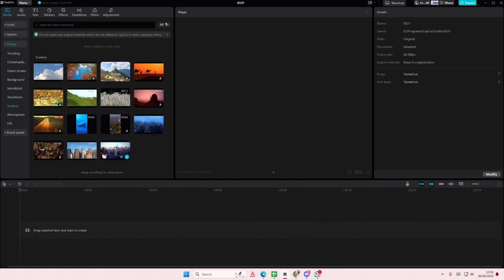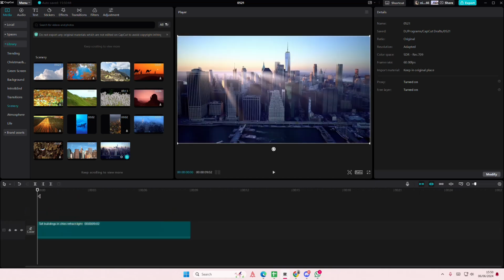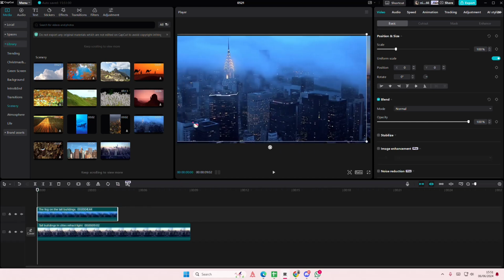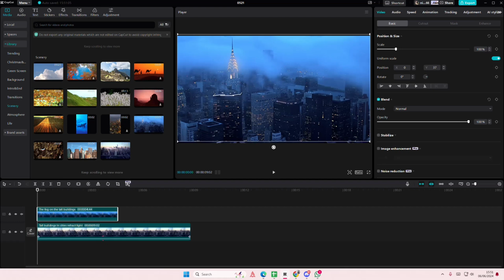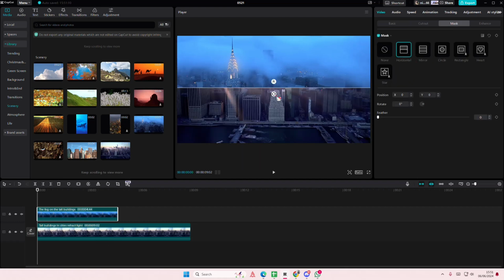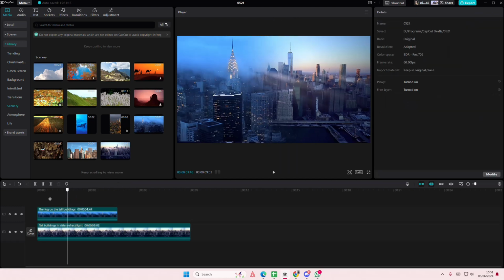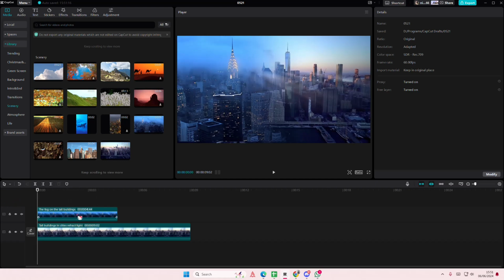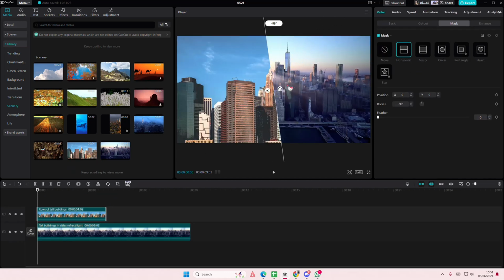[NEW UPDATE] How to Blend Videos on CapCut | Creating a Mask and Blending Videos with CapCut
This tutorial will show you how you can blend two videos on CapCut PC.